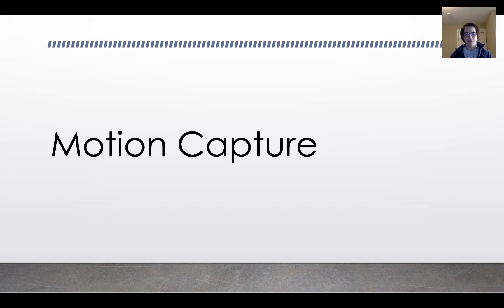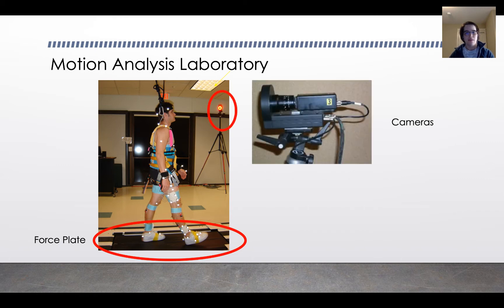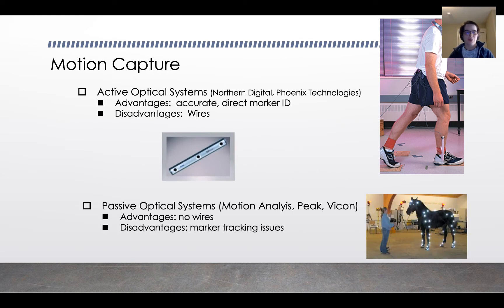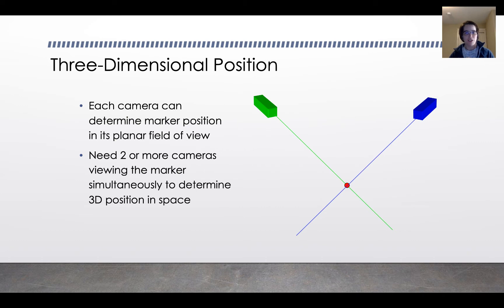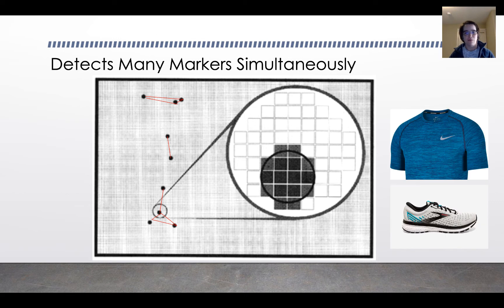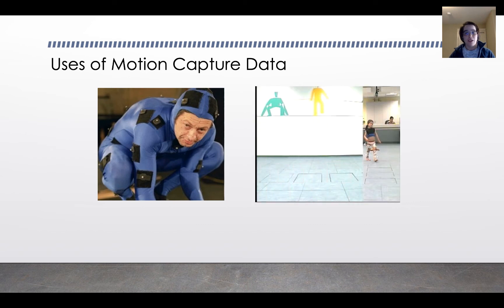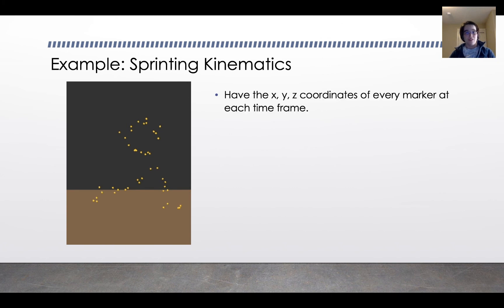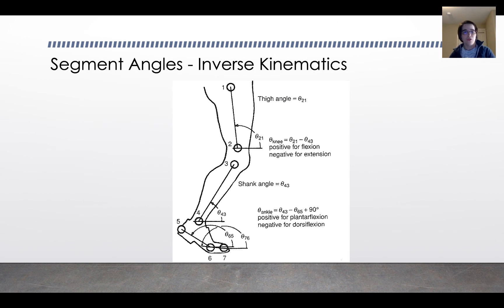ENGB 420 - 02-04 Locomotion - Motion Capture Intro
A brief overview of a motion capture system